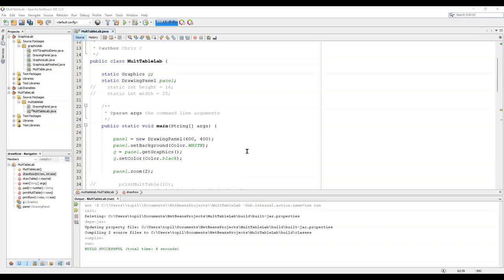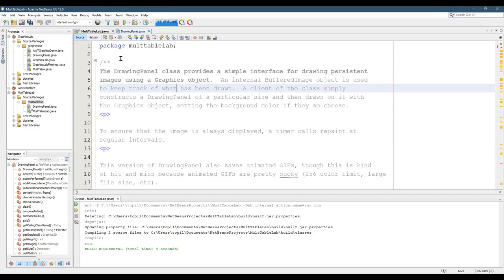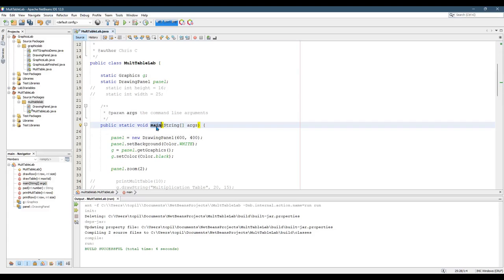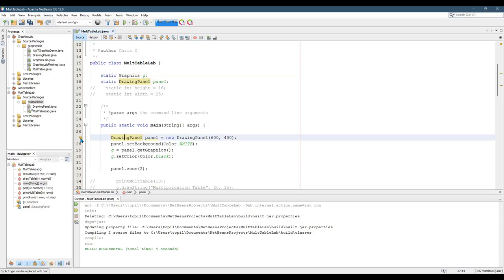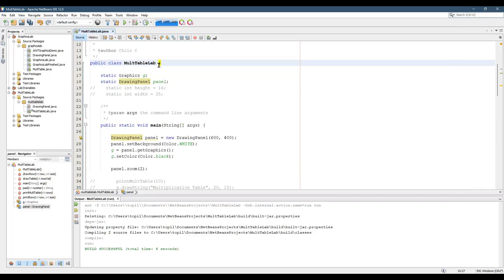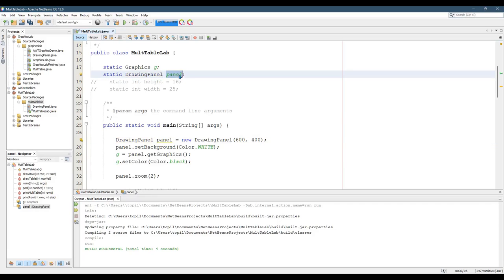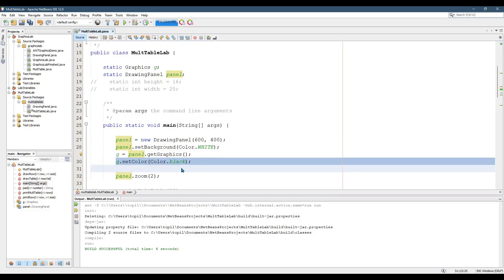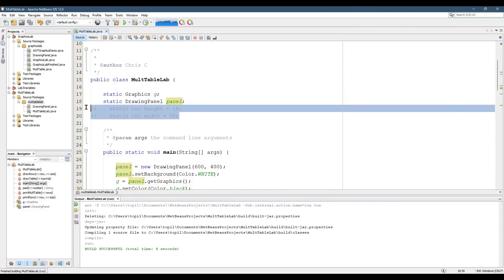CS 161-Lab2: Fields and Variable Scope